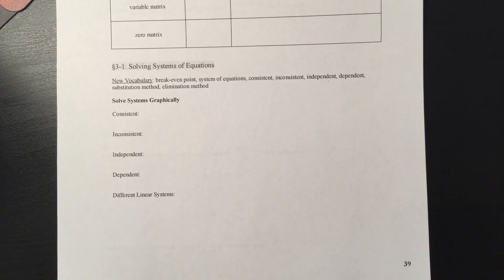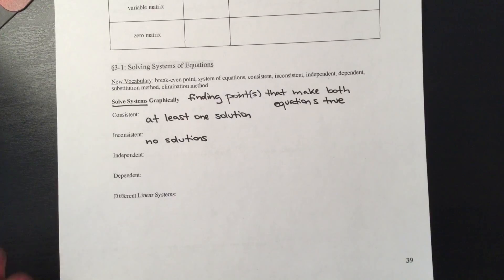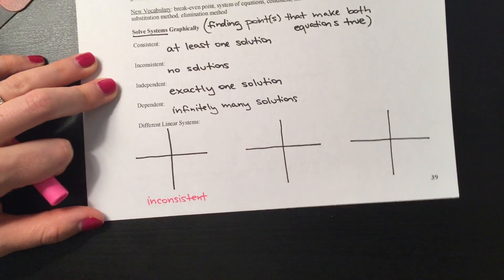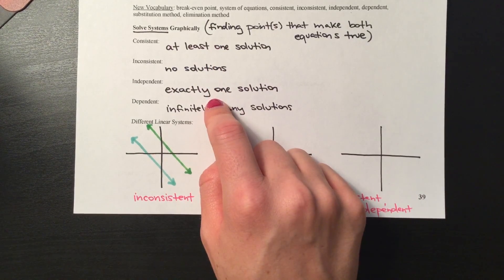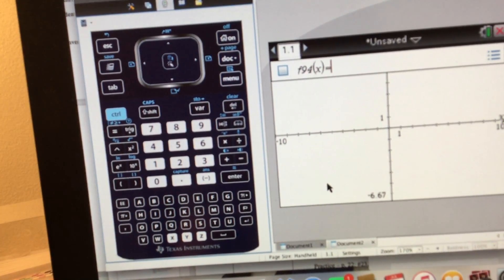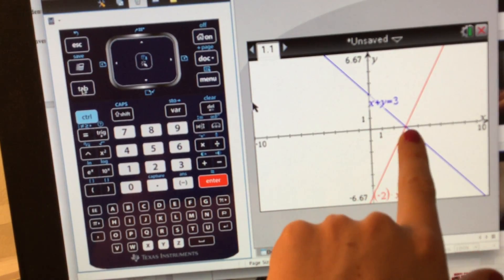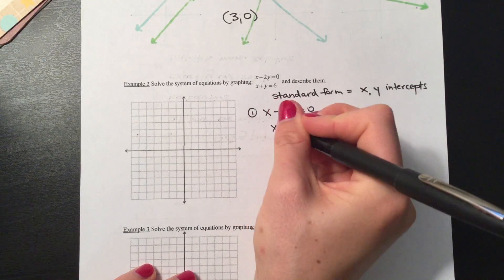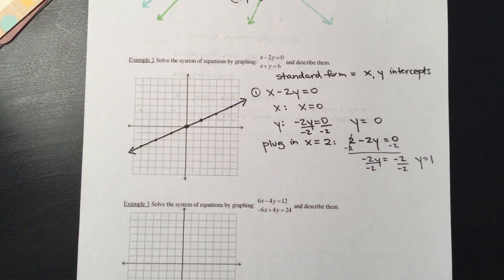College Algebra 3-1A